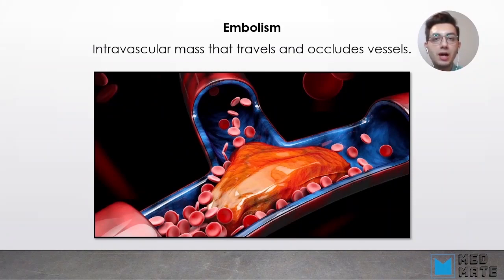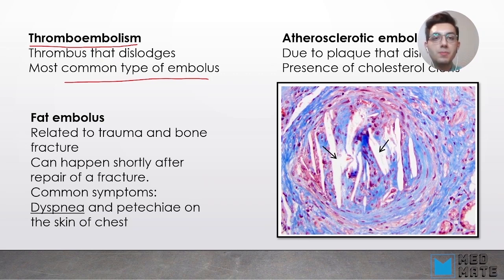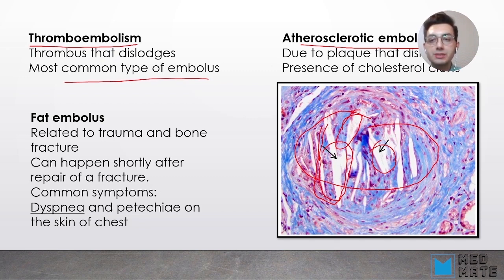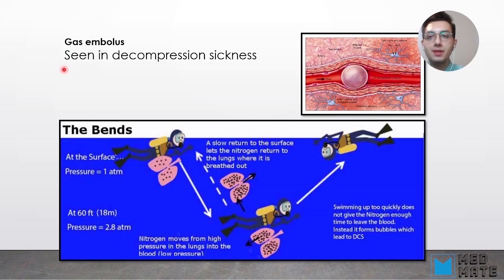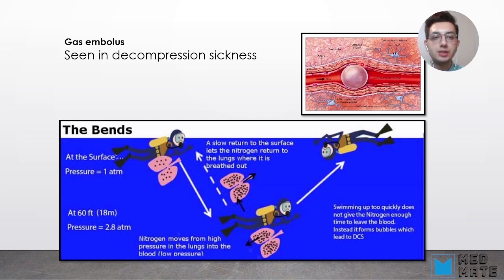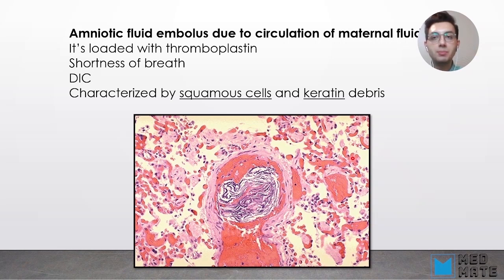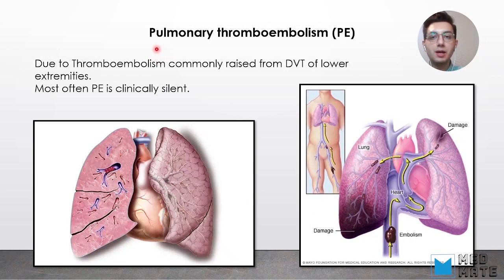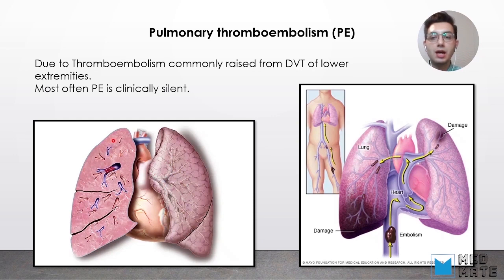Embolism - Pathology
Pathology tutorial on Embolism

In this lesson you will learn:
- Definition of embolism
- Types of embolism
- Thromboembolism
- Fat embolus
- Atherosclerotic embolism
- Gas embolism
- The bends (decompression sickness) pathology
- Amniotic fluid embolus
- Pulmonary thromboembolism (PE)
- Histological charectrestics of diffrent types of embolism
- Clinical image of embolism